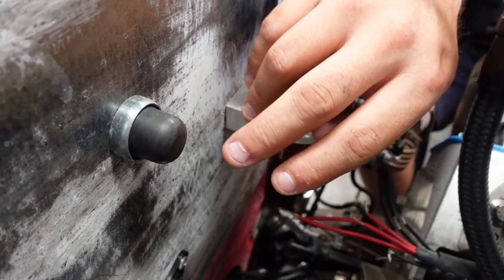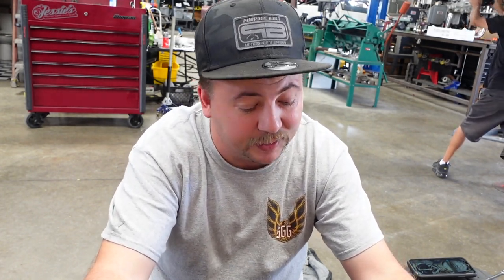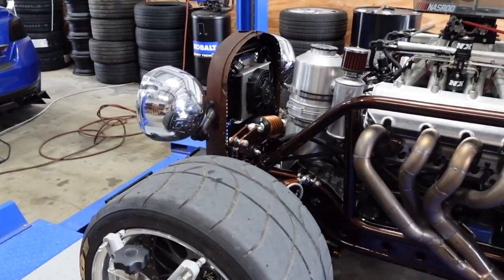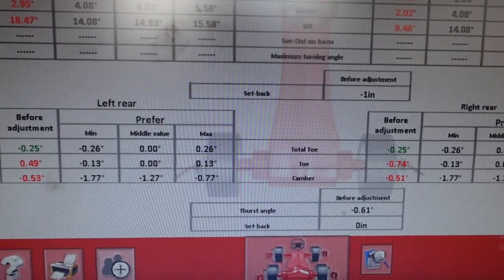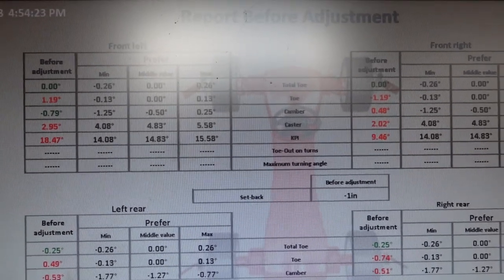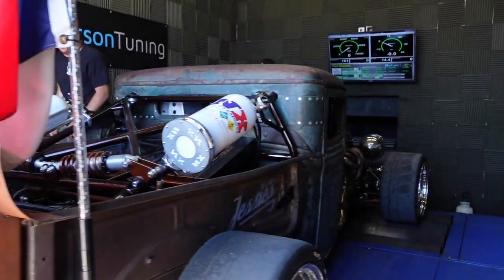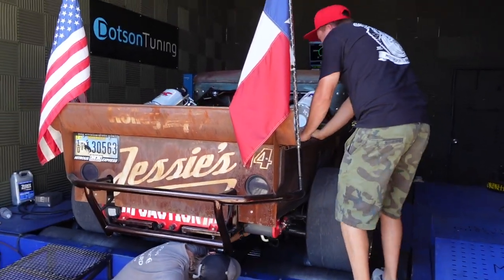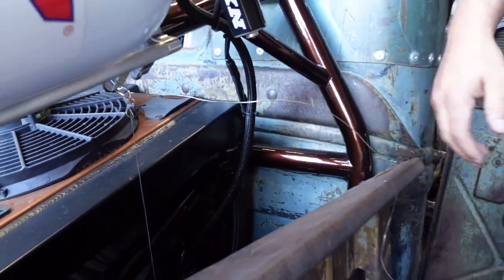We Broke the NASROD on the AWD DYNO! || Will we be Ready for LS Fest East?!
As promised we strapped the NASROD on our friends Kraken Motorsports AWD Dyno and after 2 pulls shrapnel flew everywhere!  First Jessie adjusts the valve lash, and takes the NASROD to the alignment rack.  Watch as we strap this thing down for the first time and end up towing it back to our shop. LS Fest East in Bowling Green Kentucky is only a week and a half away - will we have the NASROD ready in time? And will it be AWD?

Please comment and share your ideas and feedback on our Vlog!  We're excited to bring you more content and share the behind the scenes of our day to day here at Jessie's Performance!

Stock up on our Jessie's Performance MERCH!  Hats, Tees, Hoodies & Decals!  We now have the ability to cut custom color-matched decals in-house!  Shipping is available.

About Jessie's Performance:
Founded in 2014, Jessie's Performance is originally based out of Northern Colorado and relocated to Fort Worth Texas in 2018. We are a one stop shop specializing in Custom Fabrication, Dyno Tuning, LS Engine Swaps & Performance, Custom Paint & Body, Race Car Builds, ProTour Builds and Restomod Builds.  LS Swapping everything from 2009 Dodge Challengers to 32 Studebakers; there's not much we can't do here!  If you can dream it, we can build it!

Product Dealers:
Ridetech Suspension
TCI Engineering
Texas Speed
Holley Performance
Motion Raceworks
Jolt Systems
Monster Clutch
Specialty Products Company
VS Racing
Comp Turbo
Ochs Performance

Stacie Rivers
Jessie's Performance, Inc.